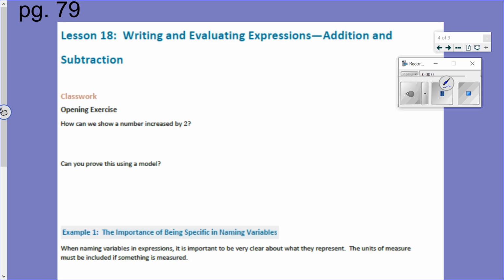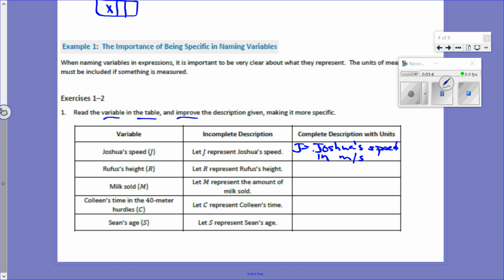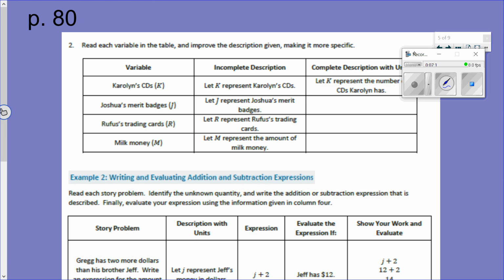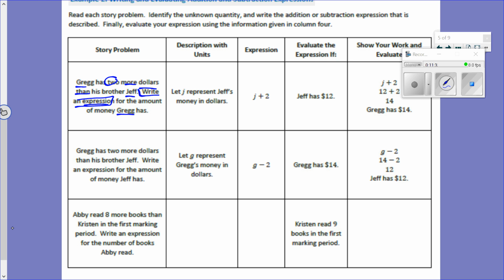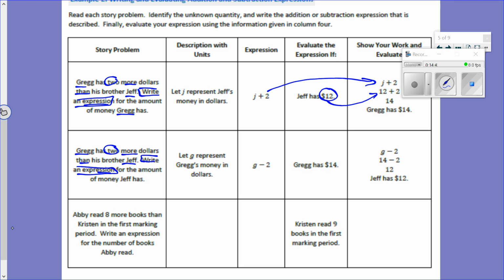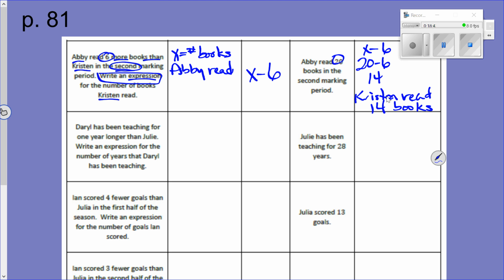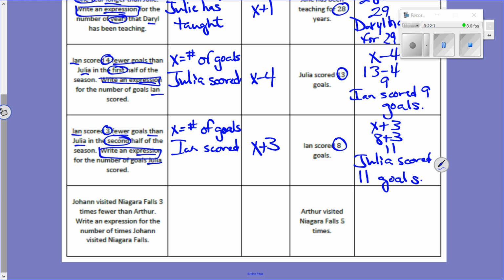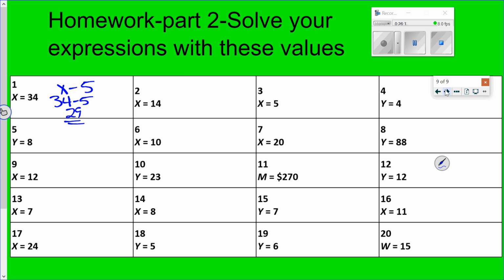KMS 6th Grade Math - Writing Expressions, Day 3